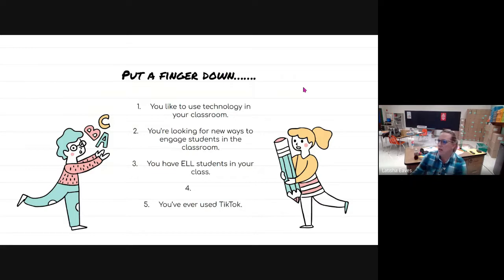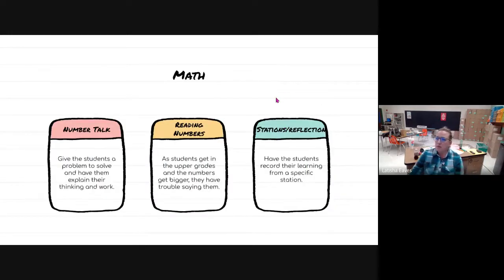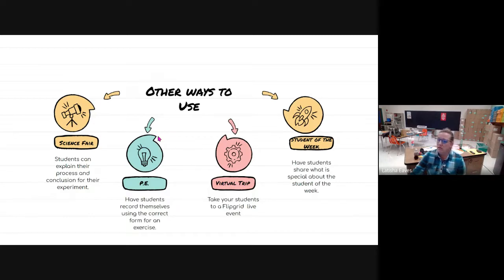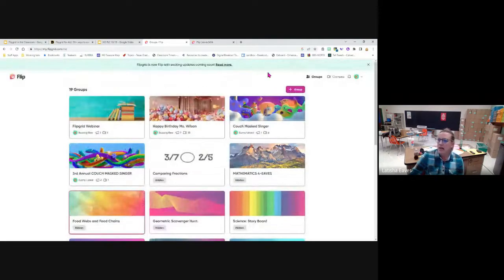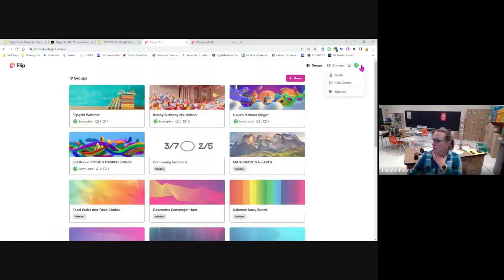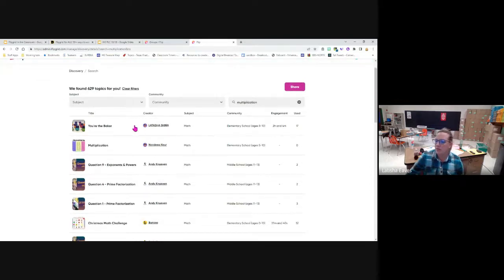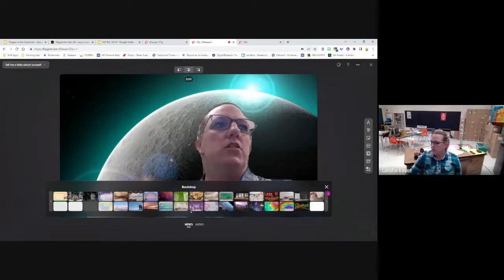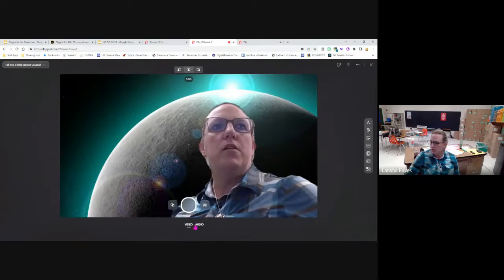Using Flip to Increase Engagement - Latisha Eaves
Learn more about integrating Flip into your classroom to increase student engagement from Latisha Eaves, an IST at Heather Glen Elementary!

For the presenter name, type “Latisha Eaves”!